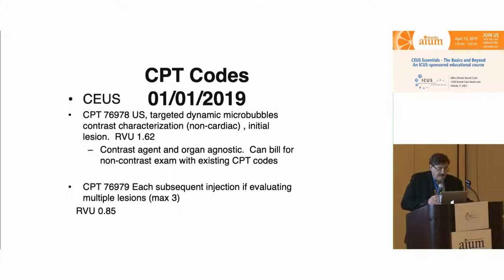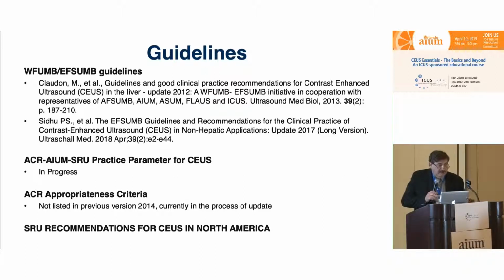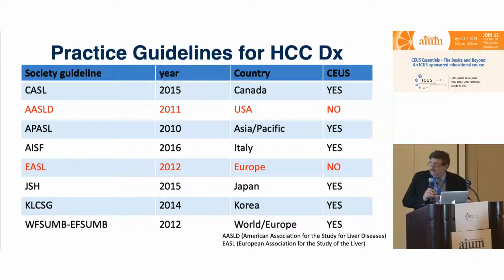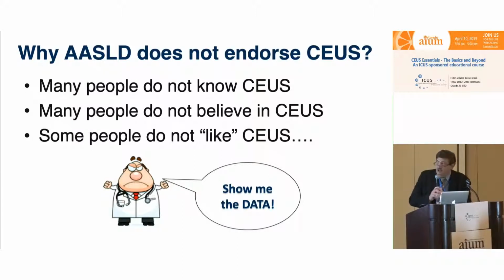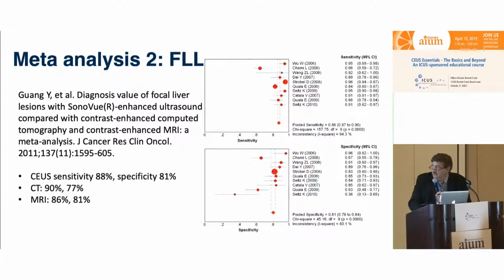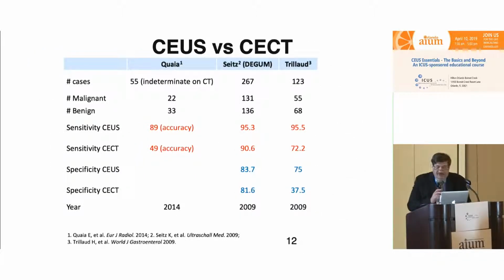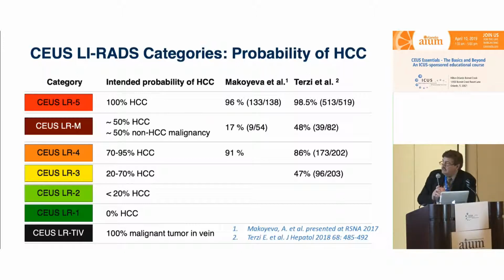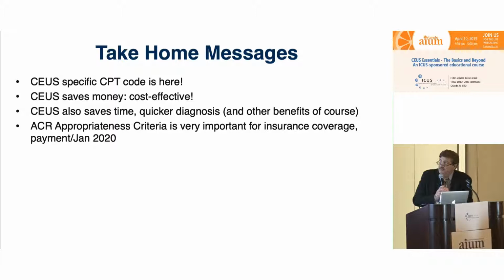CEUS in Current Guidelines